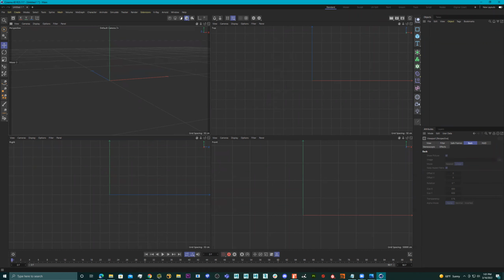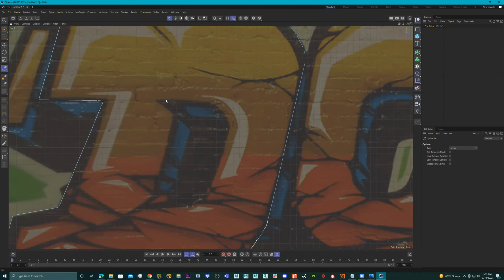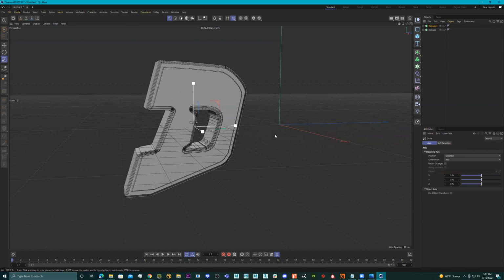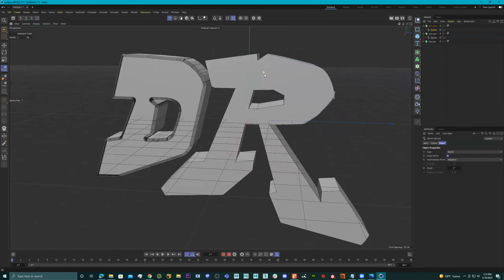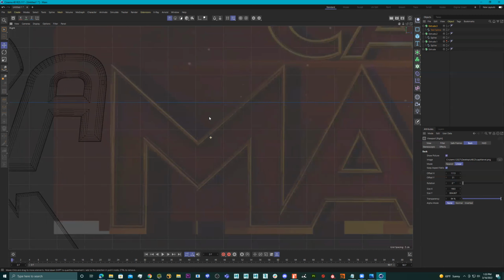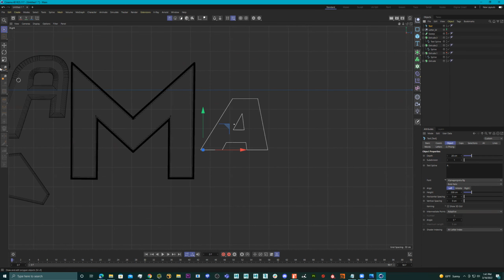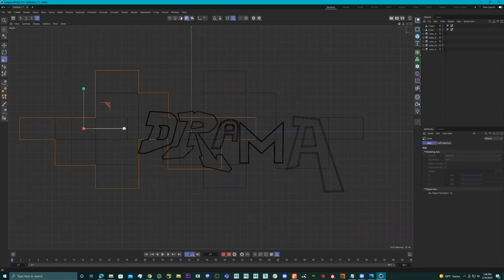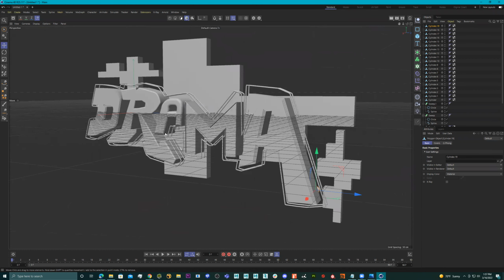Maxon Cinema4D || Custom Letter Creation